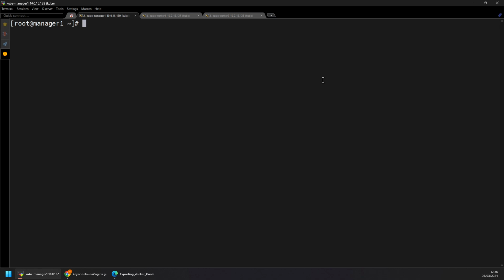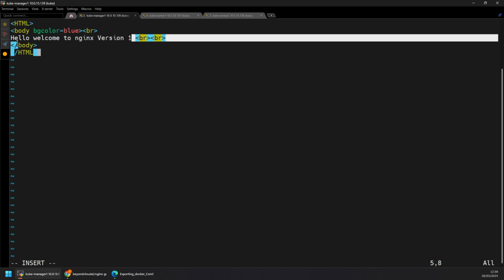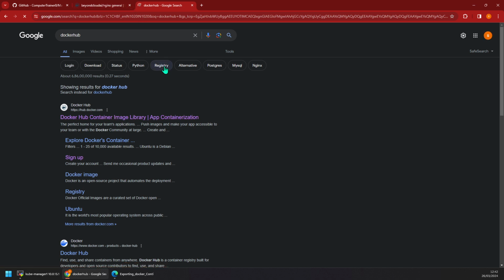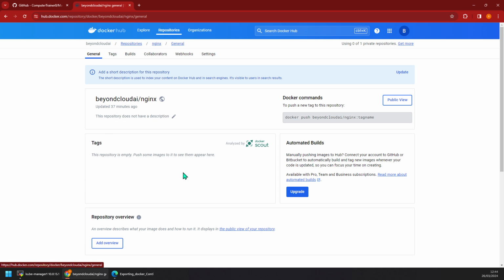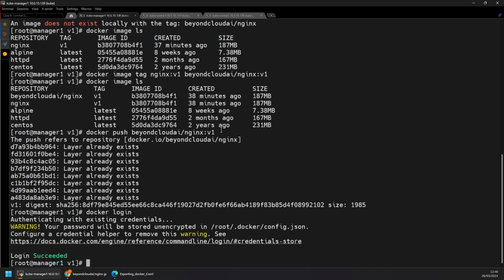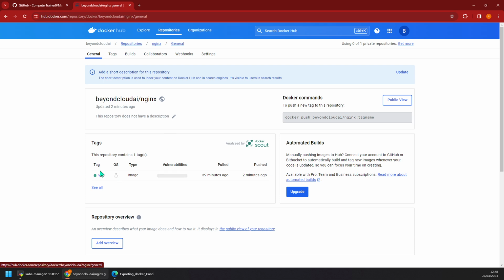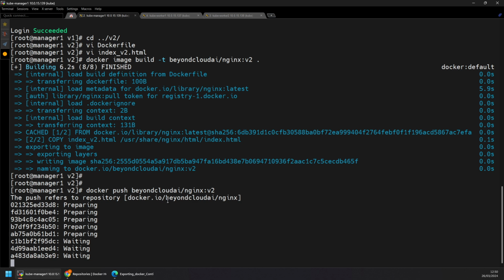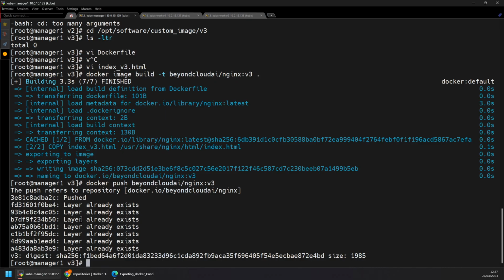CKA Course - Labs - Pushing Custom Image with Versioning On Docker